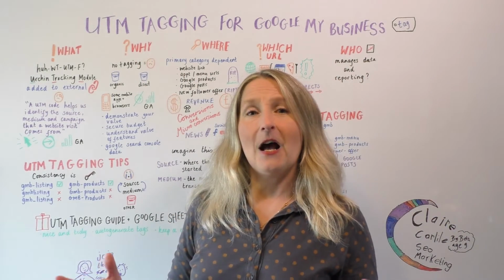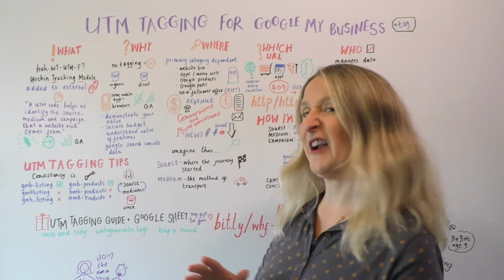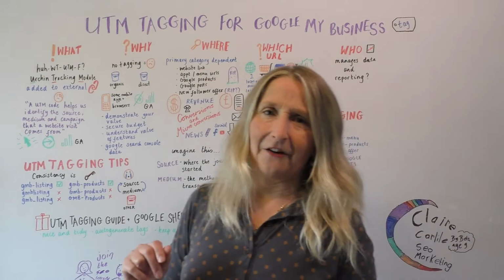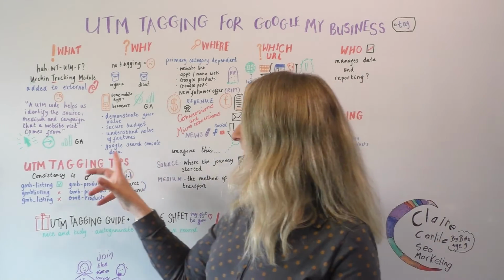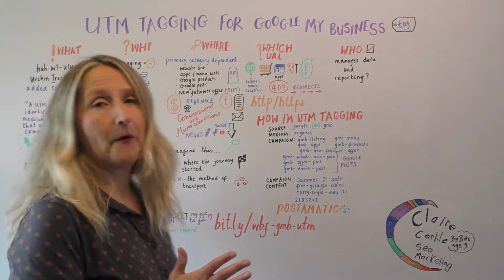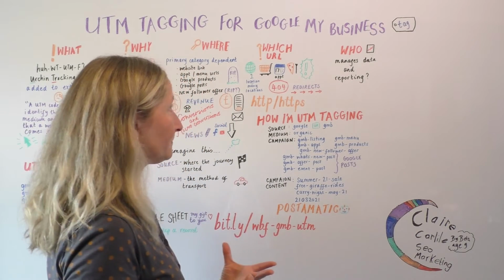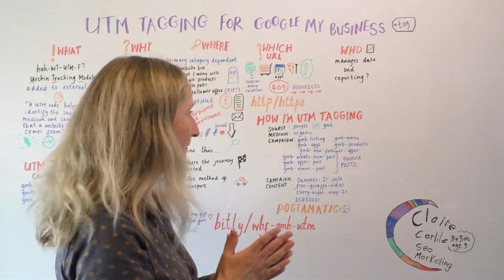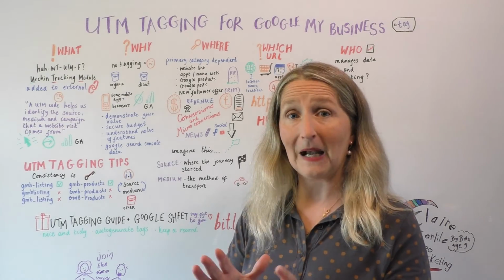UTM Tagging for Google My Business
📌 For the most up-to-date information on UTM tagging, please watch our new video with SEO expert Claire Carlile